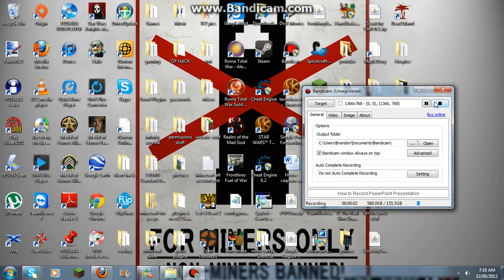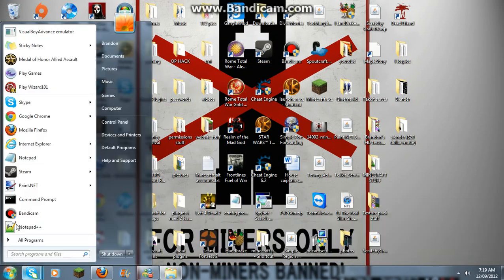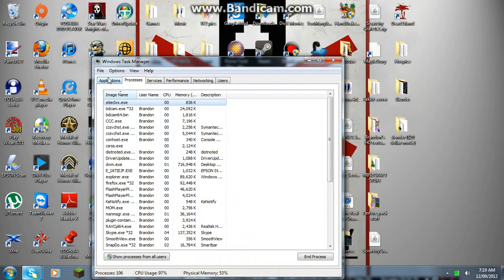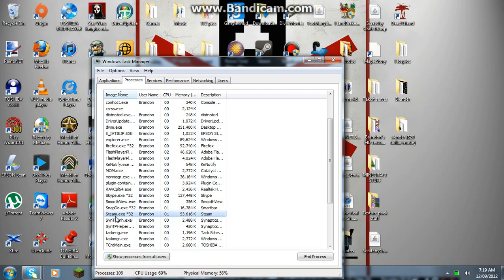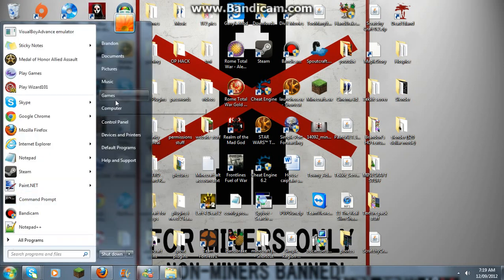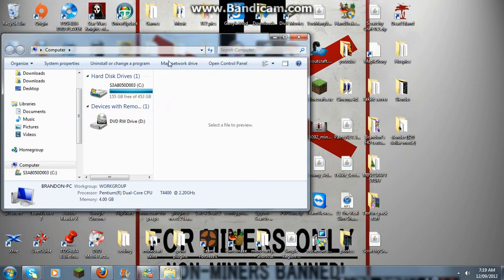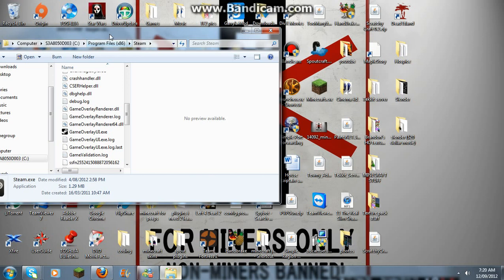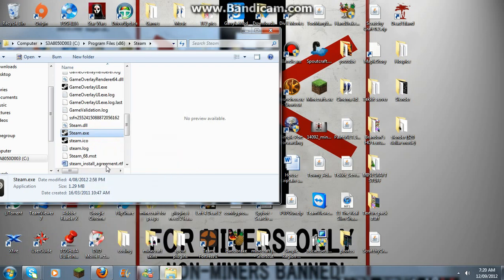how to fix: My steam won't open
WOW 67 THOUSAND VIEWS THANKS A HEAPS AND also like the video if this helps